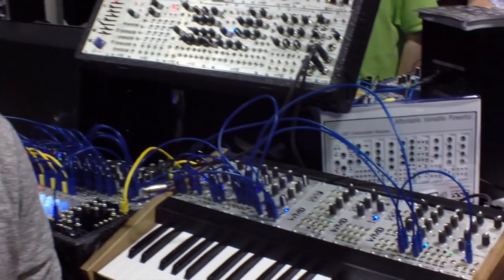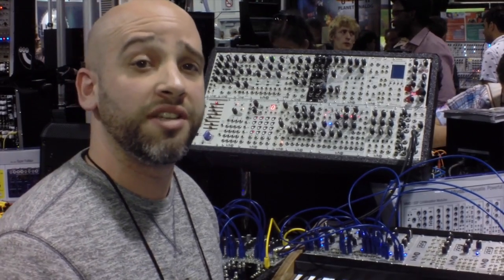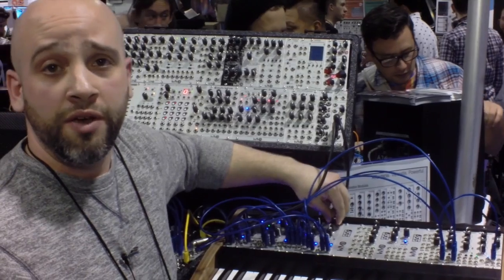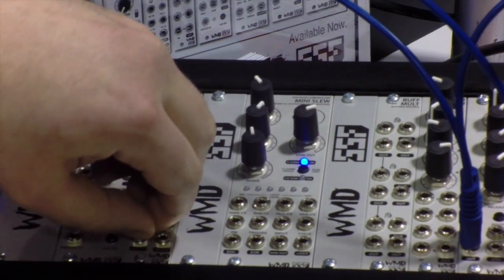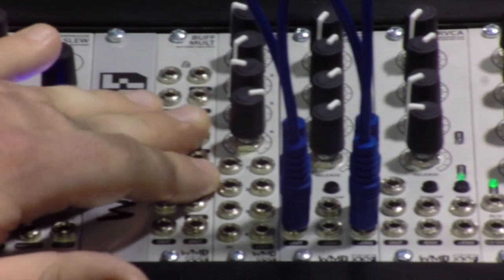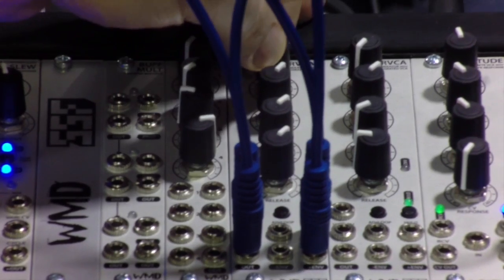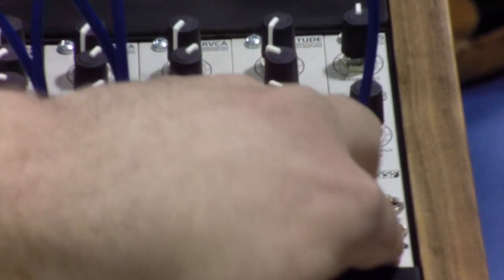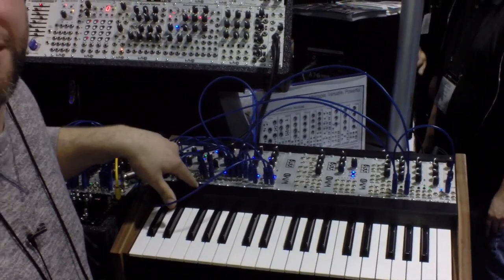NAMM2015 WMD SSF Collaboration Modules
Now introducing the new WMD SSF Collaboration Modules!